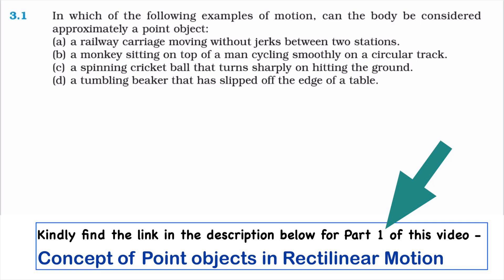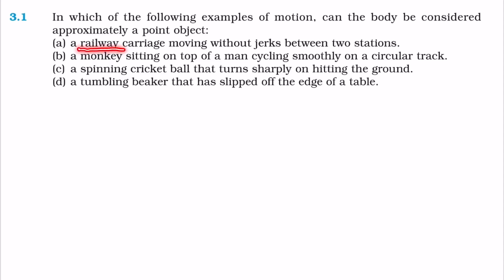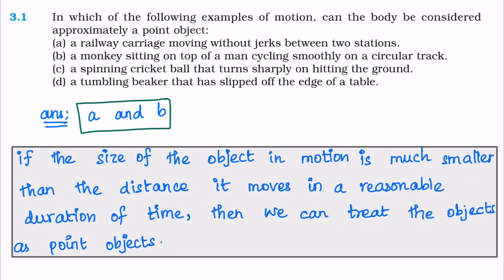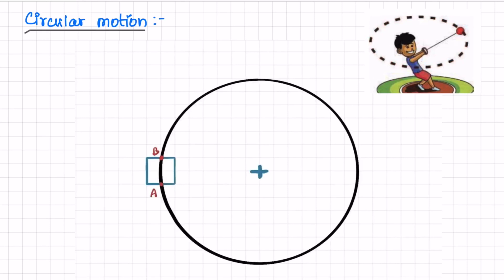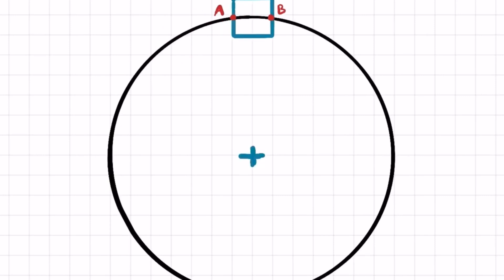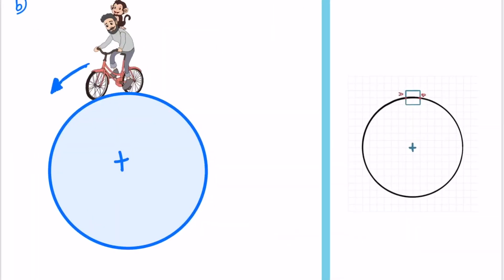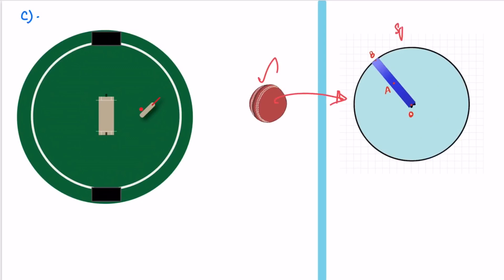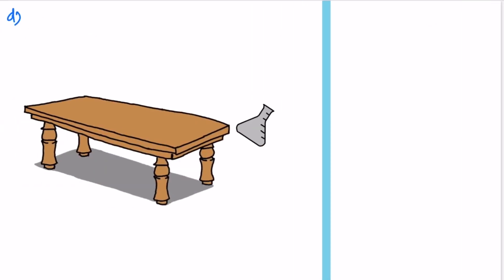NCERT- XI - Physics - Exercise 3.1- Point objects in Rectlinear Motion - Part 2- Tamil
Kindly click the link below for Part 1 (Concept of Point Objects in Rectilinear Motion):

Concept of Point objects in Rectilinear Motion - Part 1 - Motion in a Straight Line - Tamil.
This video explains the concept of Point objects in Rectilinear Motion.
Rectilinear Motion is the one in which the objects are treated as point objects.

About VINA Studies :
VINA Studies aims at providing quality educational content which helps students to become master in their subjects. VINA Studies enables students to deeply understand concepts in Maths, Science and more.
Students can use these videos for preparing entrance examination like JEE Mains, JEE Advanced and NEET.
Videos will be uploaded in both English and Tamil.
The following contents are uploaded in this channel.
1. NCERT syllabus / CBSE Syllabus.
2. TNSCERT syllabus / Tamil Nadu state syllabus / TN New Syllabus / TN samacheer
Students preparing for NEET Tamil will get benefitted.